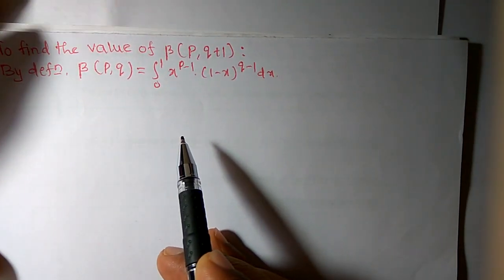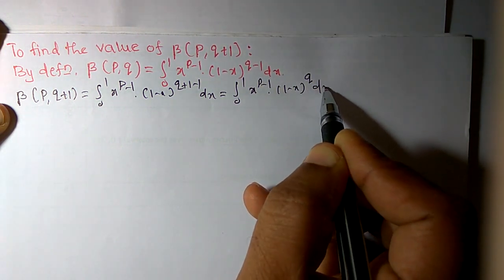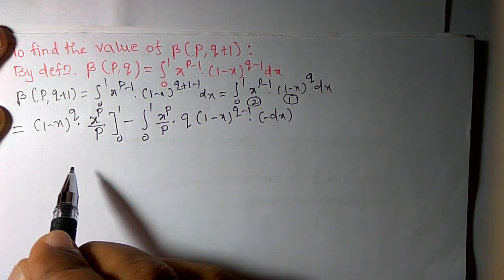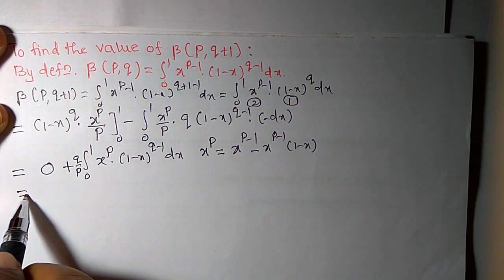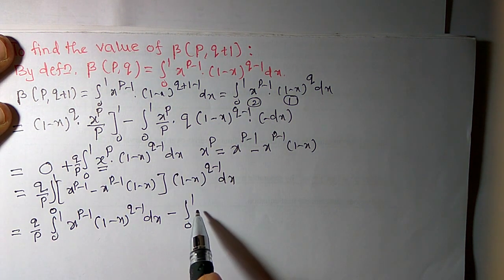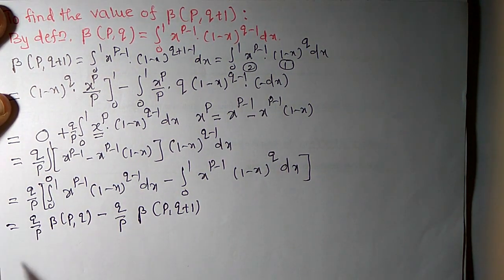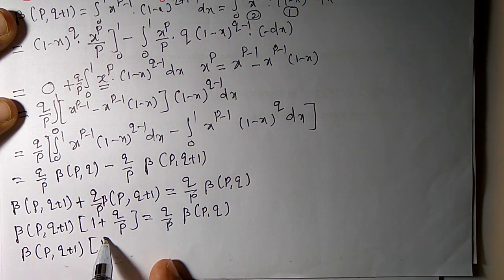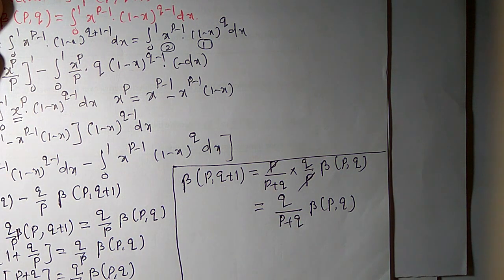Properties of beta function 2